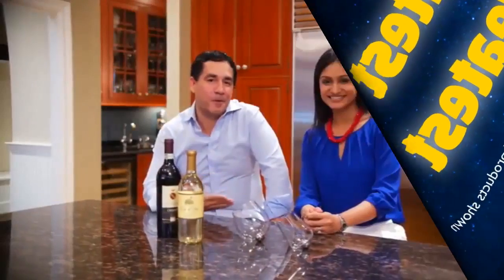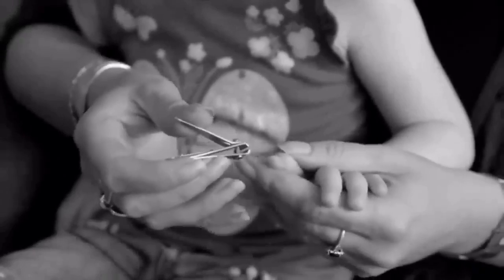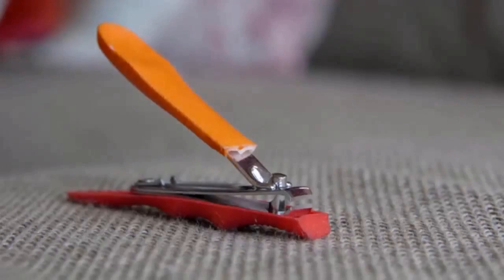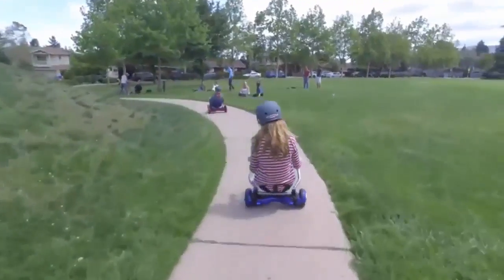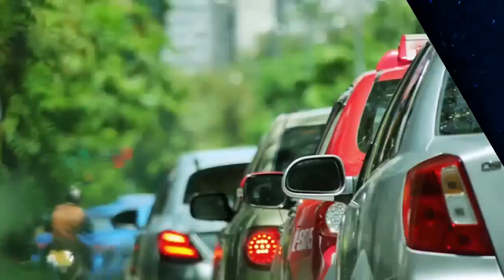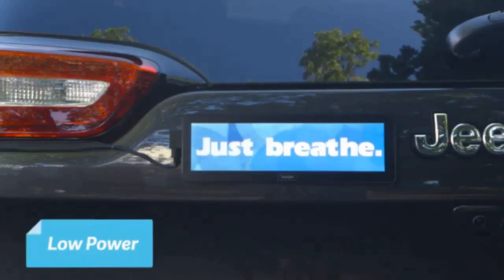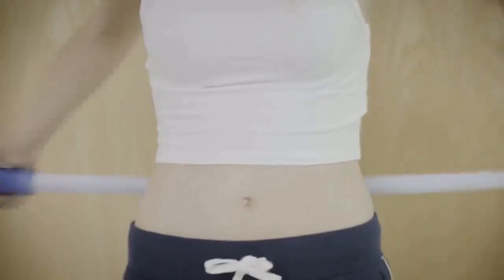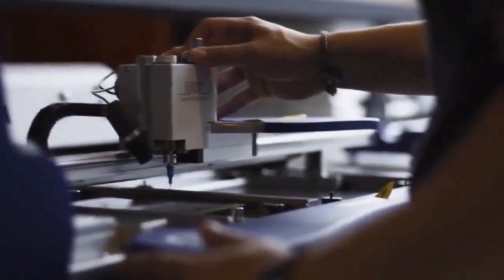Best of 2016 Inventions, Technology and Designs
This is a relisting of one of last years top videos with a few changes.

Spill Proof Spinning Wine Glass. A novel wine glass that is nearly impossible to knock over. Easy swirling aerates the drink by blending the aromas and flavors.

The SensClipper, the smarter nail clipper. The nail clipper reinvented! Providing more safety, more grip and allowing to clip nails at the desired length, with less filing.

HoverKart: Transform your hoverboard into an awesome go-kart! HoverKart is an accessory that transforms your hoverboard into a super fun gokart that can turn on a dime and pop effortless wheelies!

Talelight Electronic Bumper Sticker. Talelight is the world’s first-ever electronic bumper sticker that lets you share your social mode right on your vehicle.

Bagel: The World's Smartest Tape Measure. Bagel is a digital tape measure that helps you measure, organize, and analyze any size measurements in a smart way.